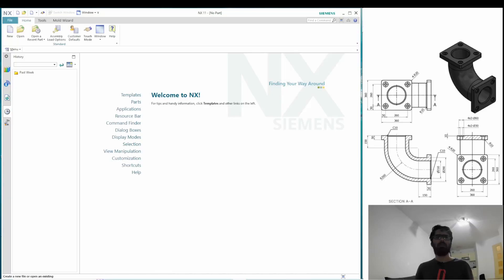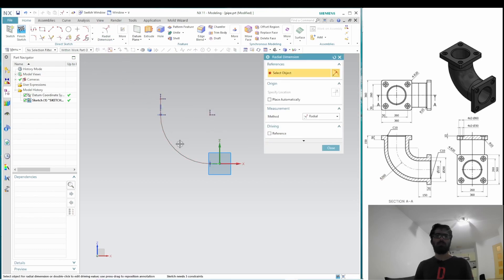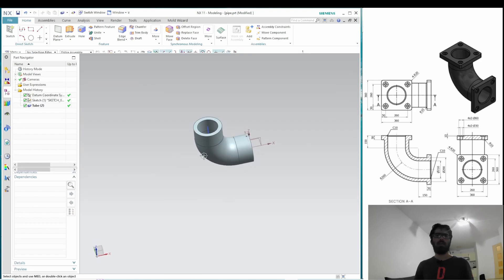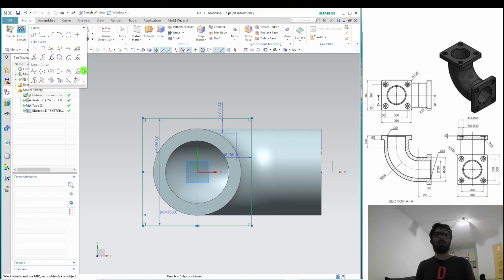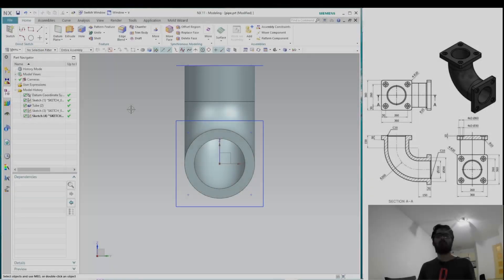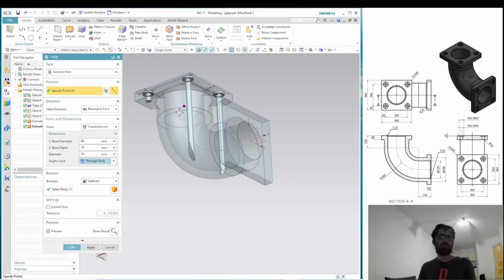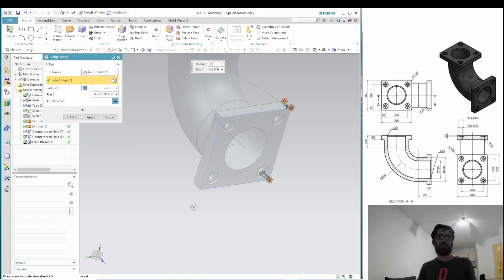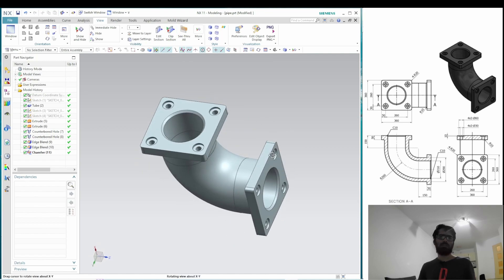Learning Unigraphics Nx 3D and Drawing Through practical examples - Tutorial 5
In this tutorial I will be preparing 3D model of flanged pipe with a 90 degree bend.

Time Stamps
0:00 - Intro
0:38 - Tube centerline
2:47 - Tube command
4:41 - Pattern Curve with 2 directions
6:44 - Options for hole depth limit in hole command.